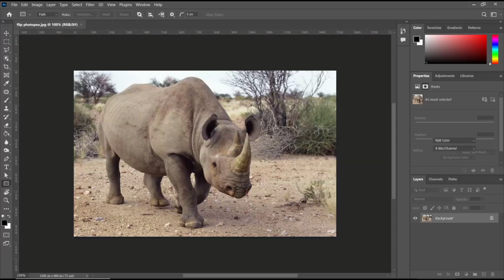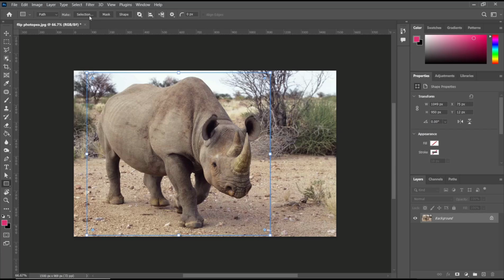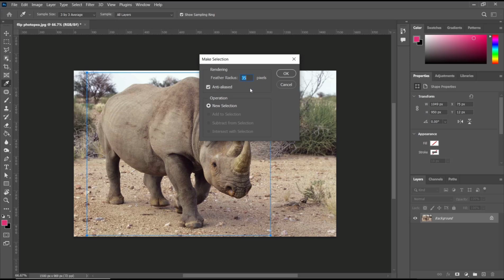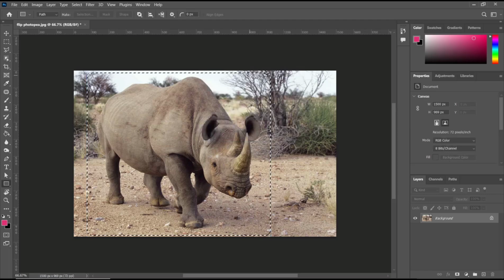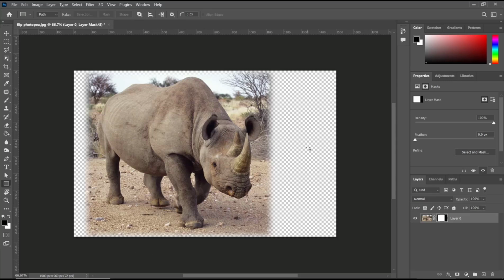Photoshop How To Blur Edges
Learn how to professionally blur edges in Photoshop with easy steps and create stunning visual effects. Master the art of blurring edges with these Photoshop tips and techniques.